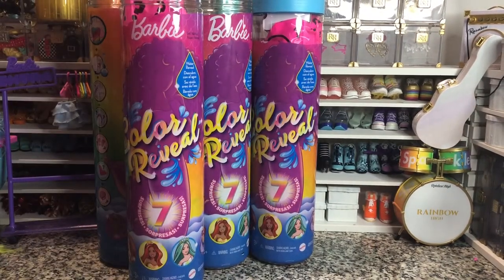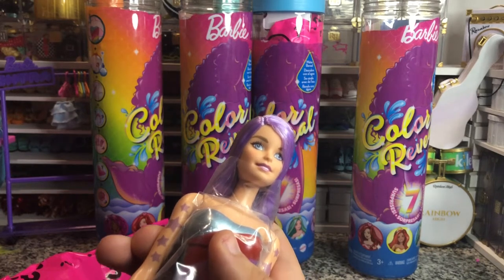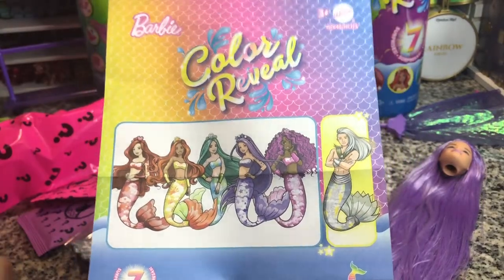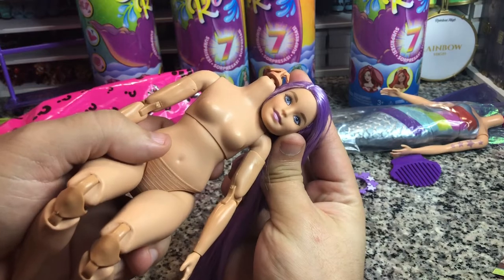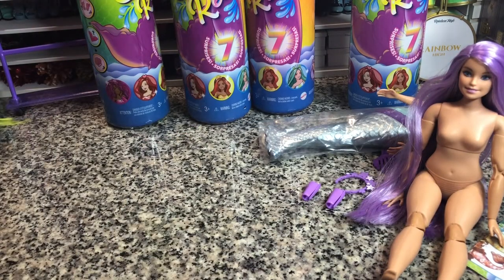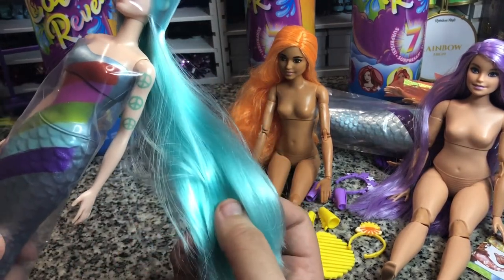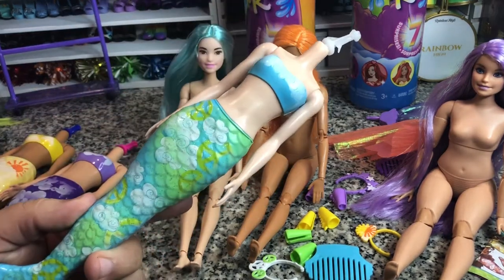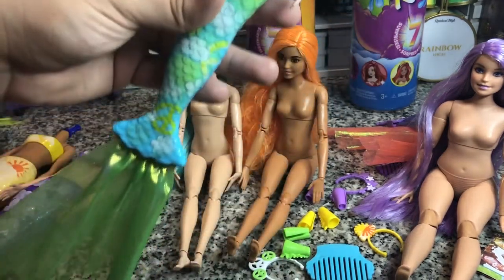Barbie: Color Reveal Mermaids Unboxing, Review, and body swap